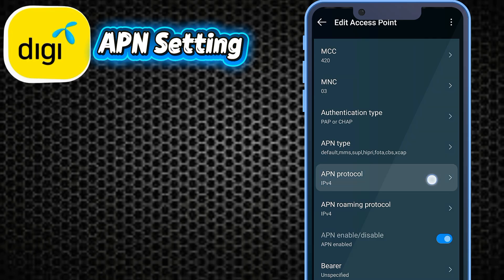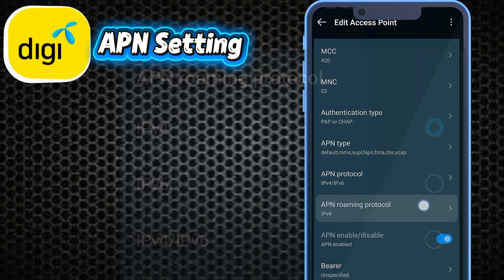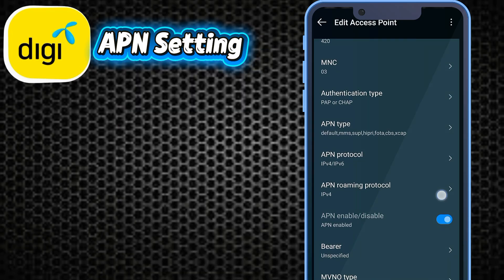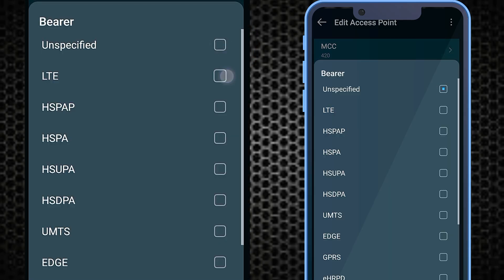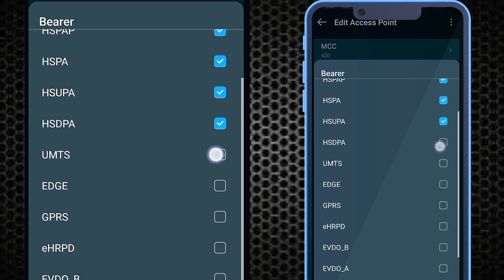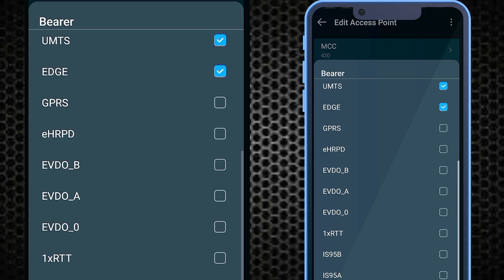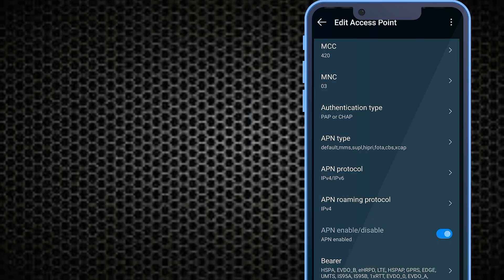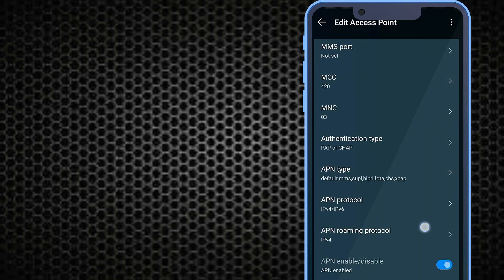Digi Mobile Internet Not Working? Fix with 4G/5G APN Settings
Are you searching for Digi mobile internet settings or facing Digi mobile data not working issues?
In this video, you will learn the latest Digi mobile internet setting for 4G and 5G to get fast and stable internet speed on your phone.
If your Digi mobile internet is slow or not connecting, these Digi APN settings will fix the issue on Android and iPhone devices.
📱 Digi Mobile Internet APN Settings
APN: diginet
Username: Not set
Password: Not set
Authentication: None
APN Type: default,supl
After applying the Digi mobile internet setting, restart your phone for best results.
📌 This Video Covers:
✔ Digi mobile internet settings
✔ Digi mobile internet setting iPhone
✔ Digi mobile internet settings Italy iPhone
✔ Digi mobile internet setting Spain
✔ Digi mobile internet roaming settings
✔ Digi mobile data not working fix
✔ Digi mobile SIM internet solution
✔ Digi mobile hotspot iPhone settings
🔔 Important Note
This method works for:
Digi mobile SIM
Digi mobile app users
International roaming (Italy & Spain)
Watch the video till the end to correctly apply the Digi mobile internet settings and enjoy fast 4G/5G speed 🚀